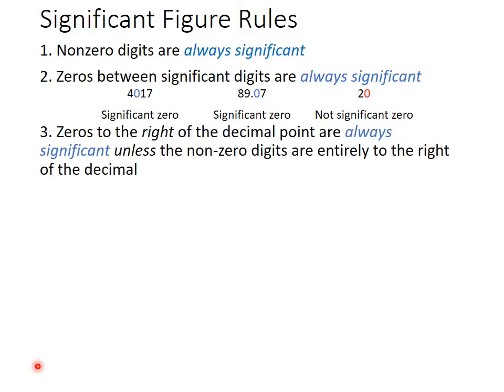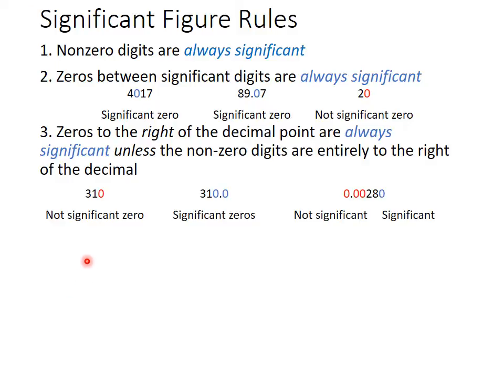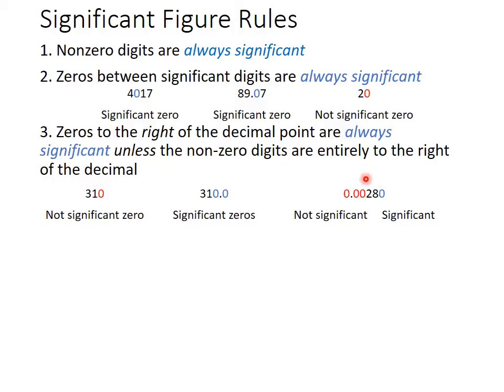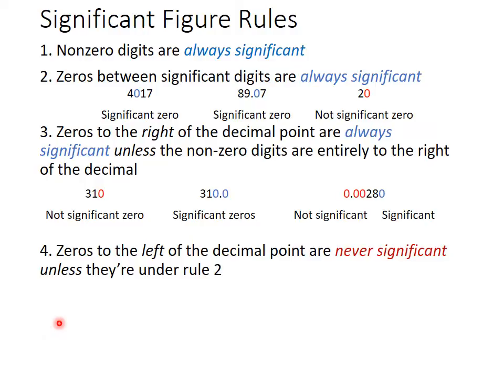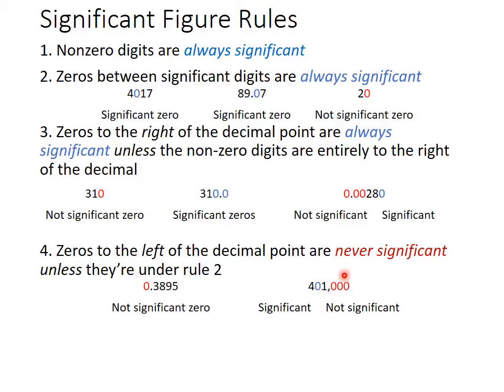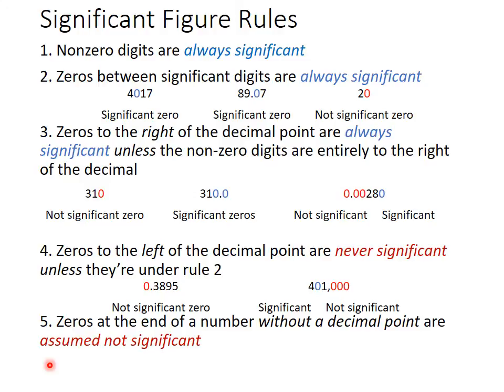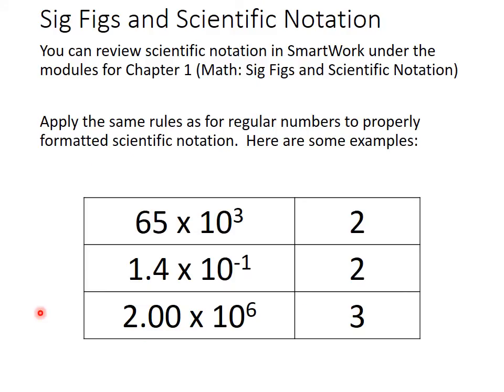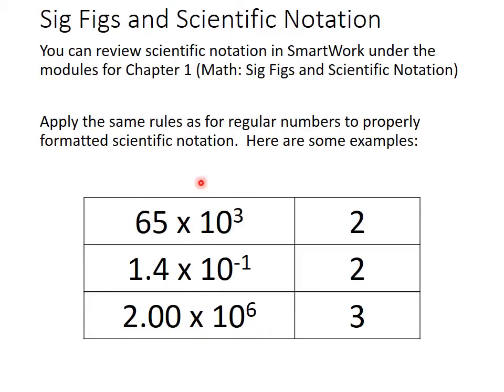Determining Significant Figures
Reviews the rules for determining sig figs in numbers, especially zeros, and sig figs in scientific notation.